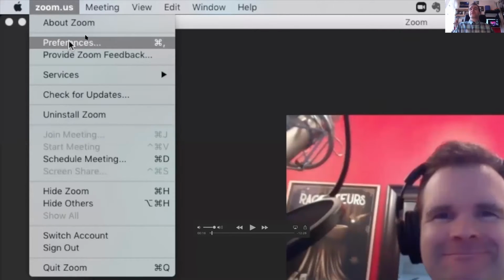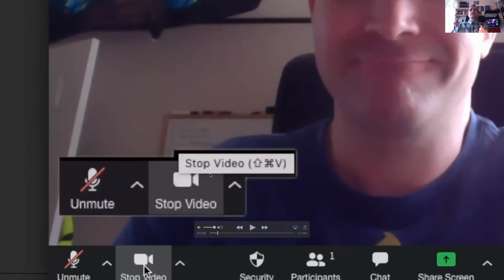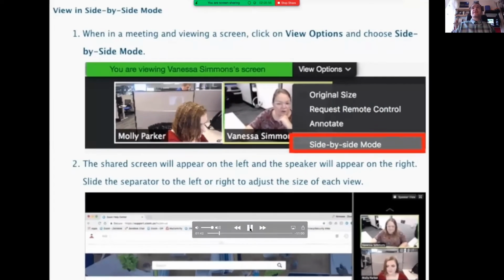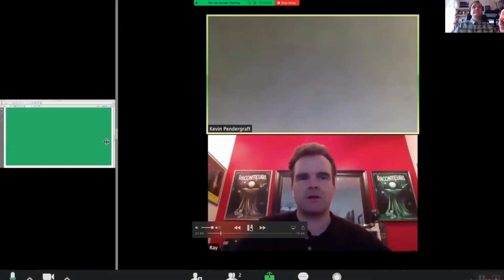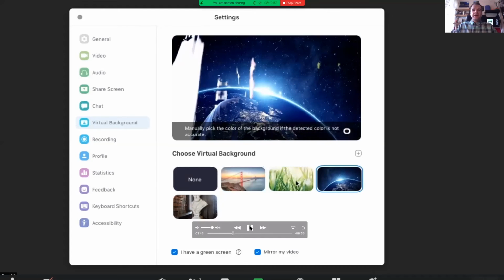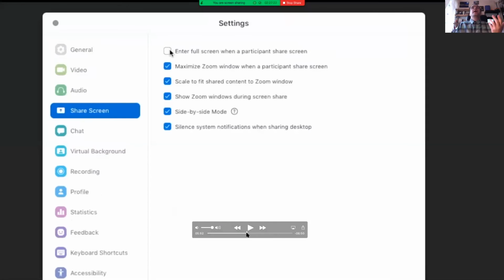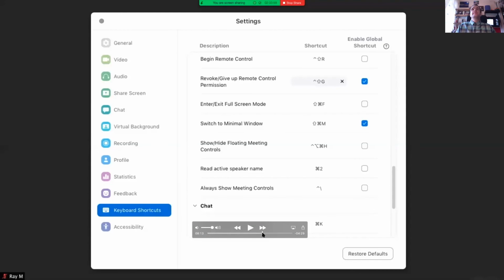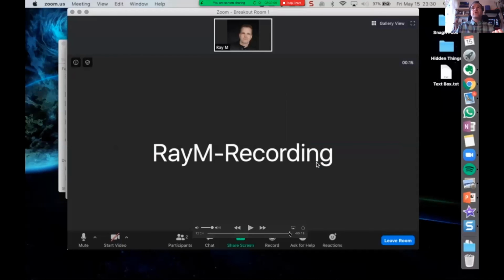Master your Zoom Experience - Advanced Leaders Lab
Master your Zoom Experience.

This workshop is intended to provide some tips and tricks to help you as a Toastmaster have the most control of your experience in a Zoom toastmasters meeting, from the very basics of muting your audio and turning off the video, to controlling the size of the video screen when viewing a shared screen and other features.

Feature Map:
02:18 - Meeting Pre-Check for Audio and Video Settings
06:23 - Video Settings Menu
8:00 - Keyboard Shortcuts
(Also Review on the Zoom Website for the most up to date Keyboard Shortcuts)
10:00  - Renaming Yourself
11:50 - Share Screen View Options (Side-By-Side Mode)
16:09 - Non-Verbal Reactions
17:37 - Pinning a Video
20:41 - Using a Virtual Background
23:38 - Shared Screen Settings
28:05 - Viewing the Participants Panel - (Host Controls View)
31:26 - Zoom Account Settings Overview
32:43 - Recommended Security Settings (May 2020)
34:29 - Zoom Breakout Room Setup (Host Controls)
35:33 - Assigning a new Meeting Host
36:15 - Breakout Room (Participants Experience)

This workshop was presented as a part of the Advanced Leaders Lab Toastmasters club regular meeting where we host a workshop every month from a different presenter about varying topics from Philosophy to Nutrition, fitness, and even Zoom... Each workshop is provided with a Toastmasters project evaluation and round table evaluation from members to provide feedback on the structure, content, or even the presentation style of the presenter.

If you have a Workshop idea that you want to test, improve, or get a Toastmasters level feedback and evaluation, visit us at Advanced Leaders Lab.

Toastmasters Pathways:
Presentation Mastery, Level 4 Elective-manage an online meeting